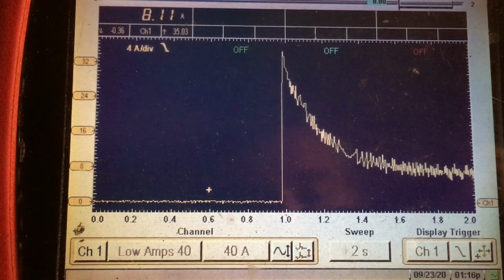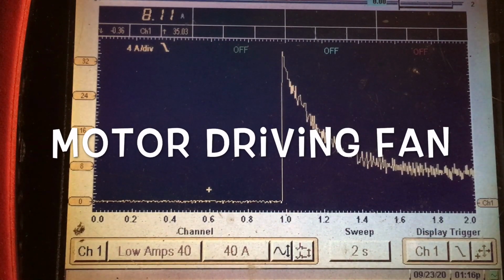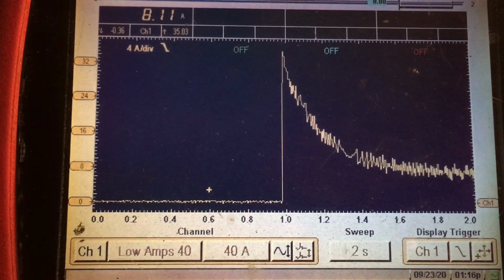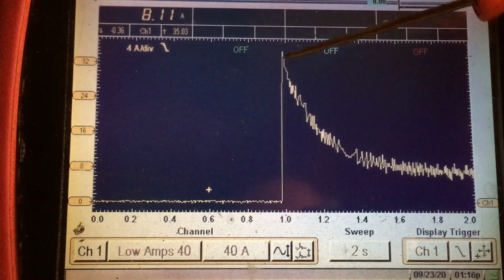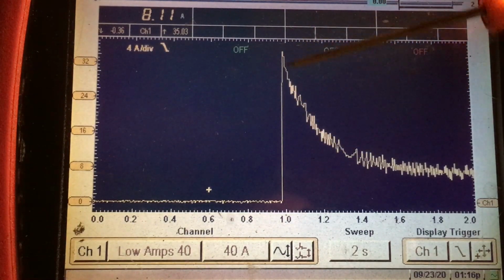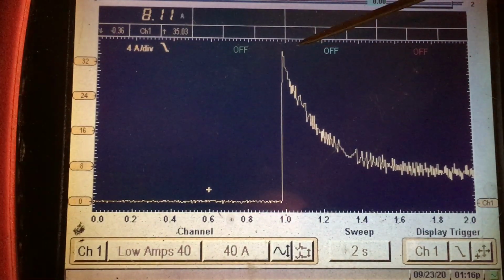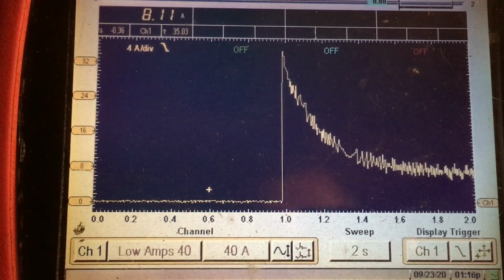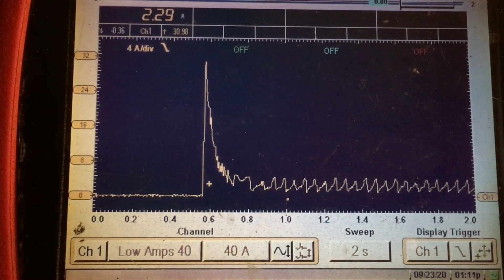Current Waveform Interpretation P2b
Focus on In-rush current profile...Thx to my Pal Jorge for allowing me to test fly the Modis. Very nice indeed.